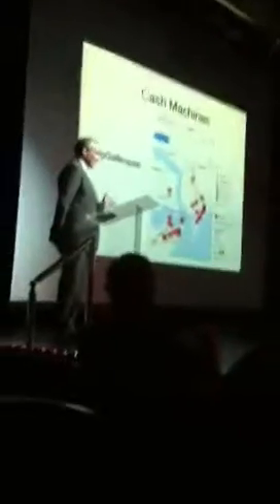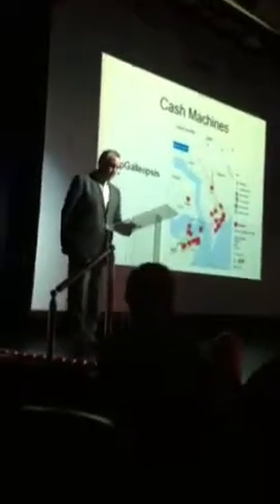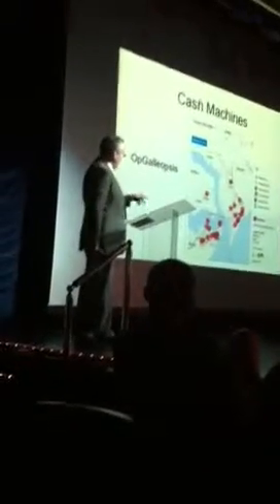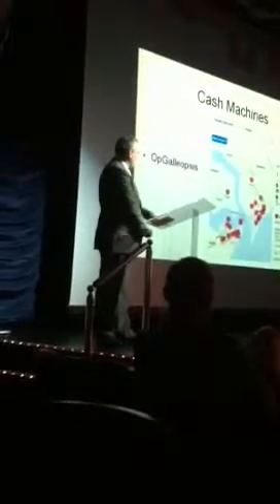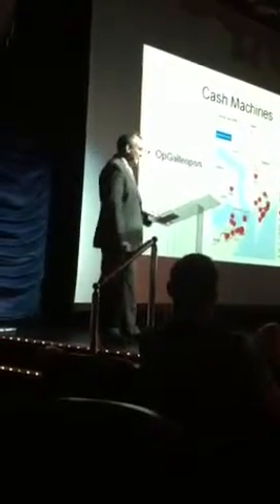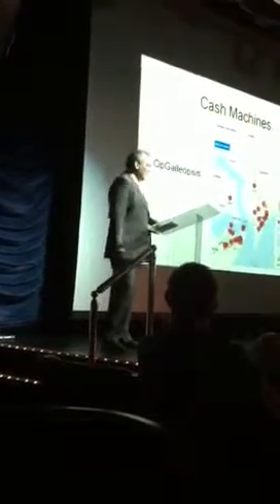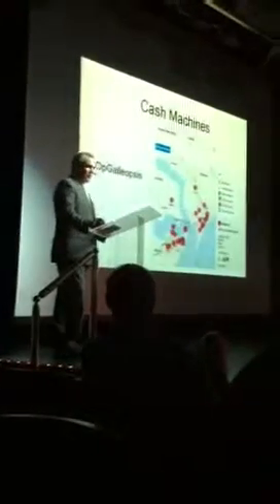Kevin Rowley CLA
Kevin Rowley retired Detective and founder member of Cruise Lecturers Association presenting "Big Brother are you being followed"